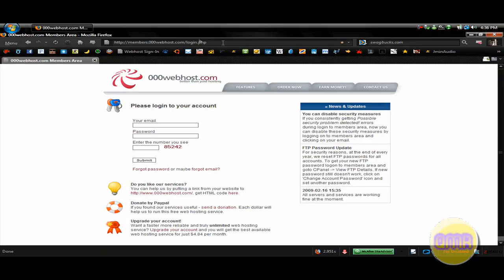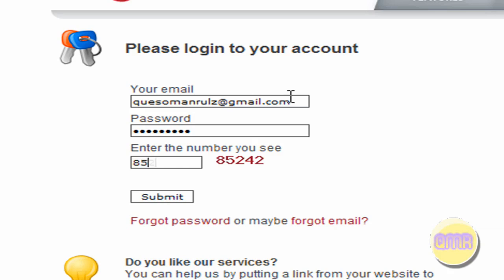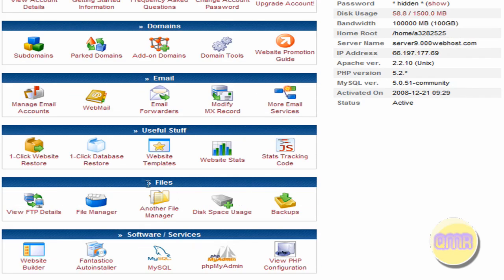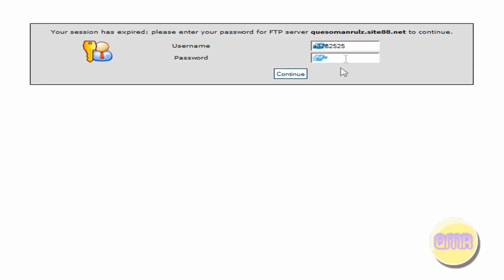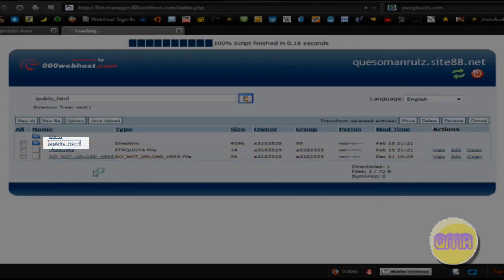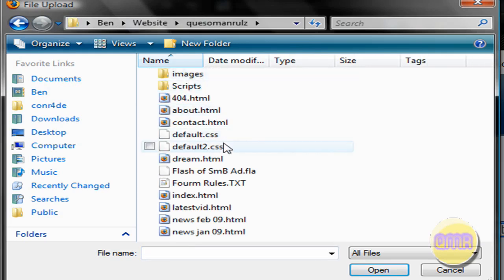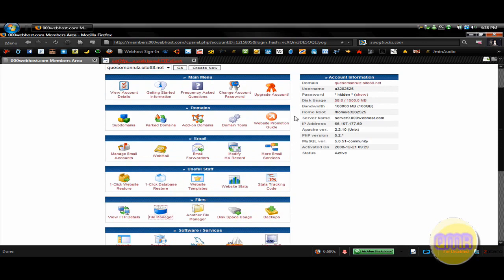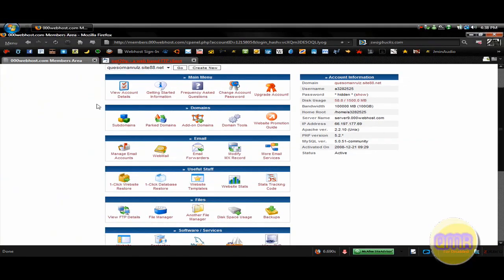000Webhost.com CPanel Tutorial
Hey Everyone, A LOT of people have either made comments or sent me PMs about the confuzling-ness of 000webhost's CPanel. Well here is the answer to all your prayers! A tutorial about how to do the things in 000webhost.com that were highlighted in my how to make a free website video on 8tt.org. Hope this helps all you web-designer people out there! Enjoy!